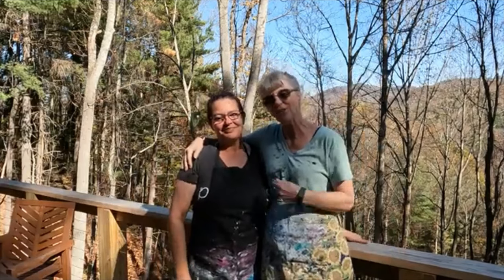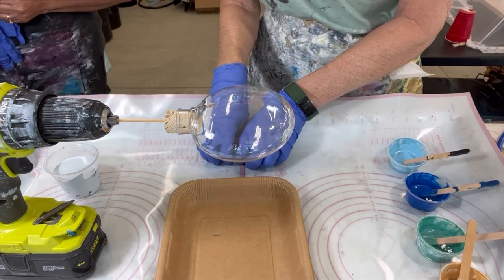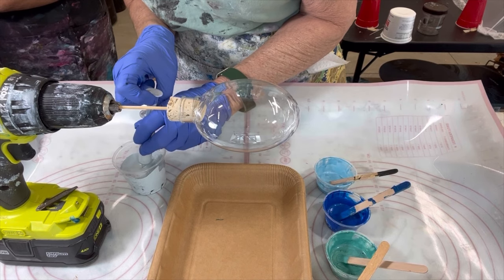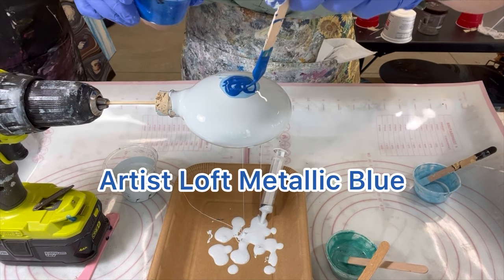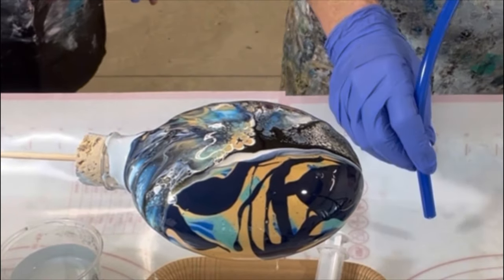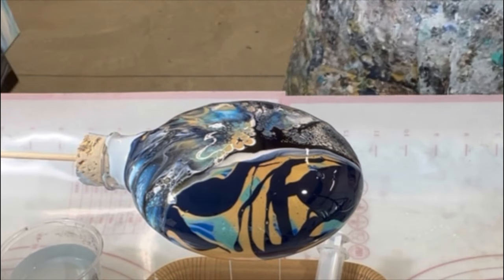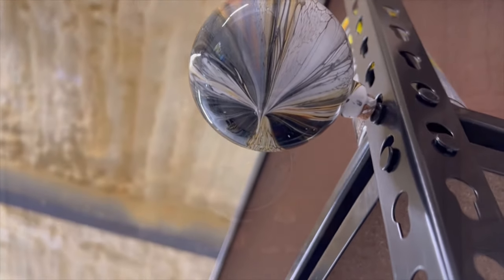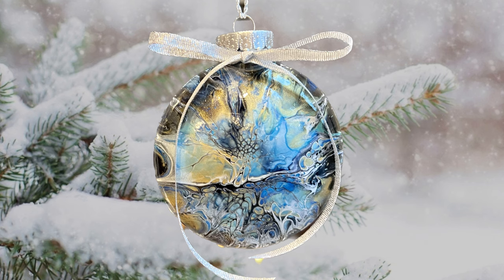294. Ornaments Creation Collab with Angelia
Hi Everyone,
Welcome to an IMPROMPTU get together when Angelia and her husband visited Louise in Asheville, NC. What do they do when getting together, paint of course!!! On Louise's Birthday they shared their techniques and tools to create a bloom on a disc with Angelia favorite motorcycle hose (Louise's creation) and a bloom transfer using Louise's favorite technique (Angelia's creation).

I just finished my Ornaments Series where I bloomed on 3 ornament styles, 2 different ways.. Flats, discs and rounds, bloom blow out and bloom transfer.

Please Join me on my growing Facebook page, I'd really appreciate that

I present succinct videos showing my latest, what I've learned, provide tips, often with some philosophy.  I usually share about three per week and trying different things along the way... Coasters, canvas, trays, Clocks, jar's lids...check out the playlists!

VALUABLE VIDEOs and Product LINKS:
1. Video 140: How I Mix My Pouring Medium (PM), Paints and close-up on consistencies and Pillow
4. My spinner off Amazon
5.
7. CLOCK MECHANISMS
8. Ornament blanks (flats) from Amazon
9. Round and disc ornaments from Hobby Lobby

THIS POUR...The DETAILS:
The details:
Pillow paint: Strained scraps based from Multipro pillow

PM is Valspar 833124 high gloss base C with minwax 3:1

My paints:
1. TLP Frost with Arteza Pearl Sky Blue
2. Artist's Loft Metallic Blue
3. TLP Sea Glass with Arteza Pearl Sea Green
4. Gold with 24K DA and Golden Iridescent Gold
5. Golden's and Arteza's Payne's Gray

Cell Activator: American Floetrol CA  Video 141 shows the creation and recipe
-Oxide Black

Varnish: Liquitex High Gloss with water 80%:20%

Louise